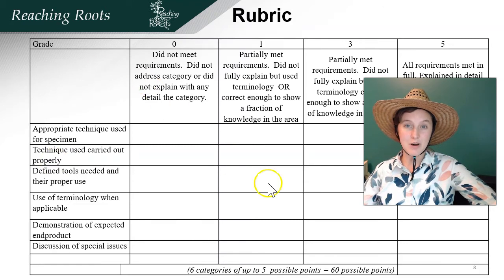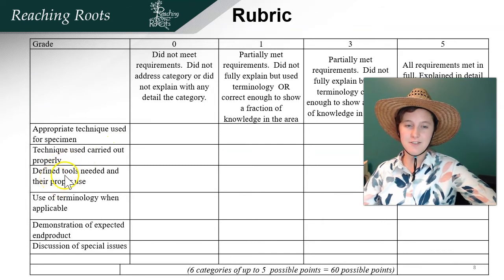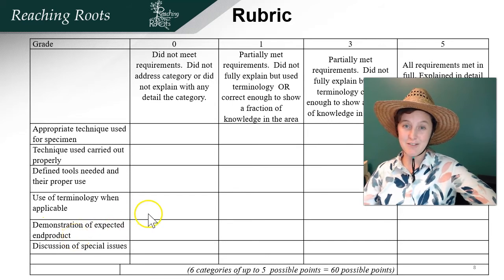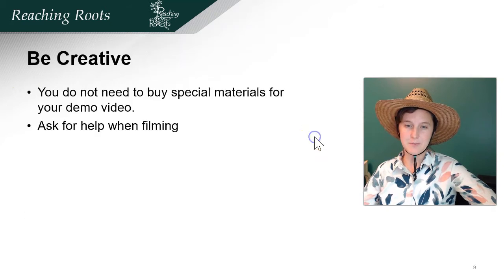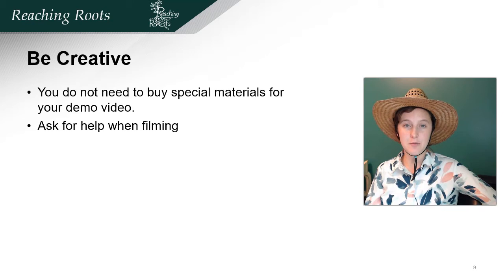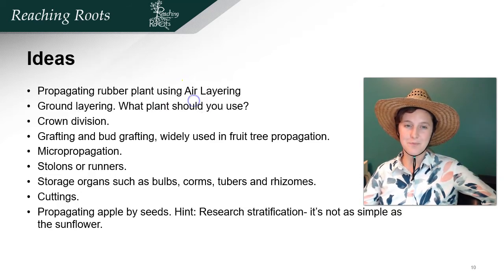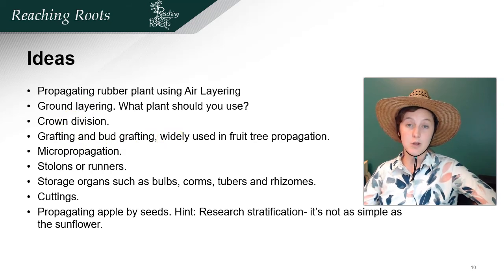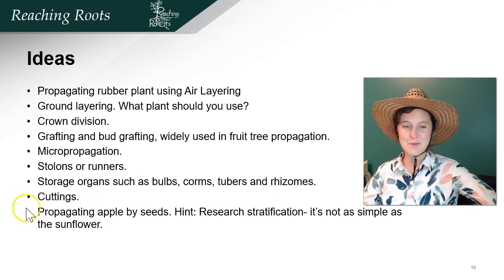Plant Propagation Video Assignment